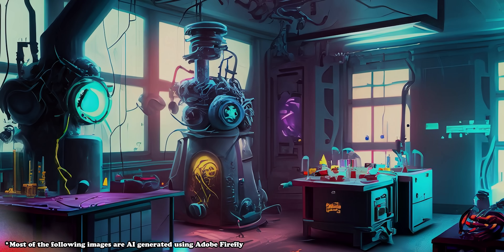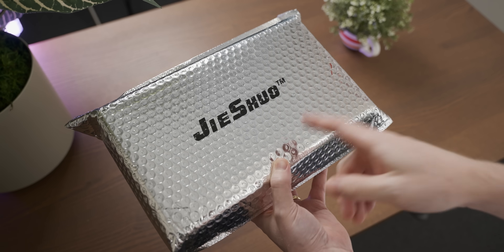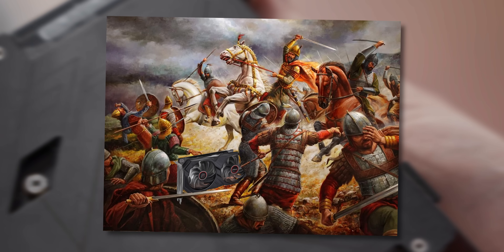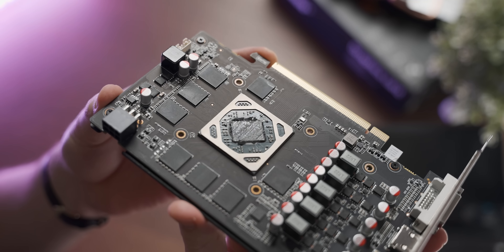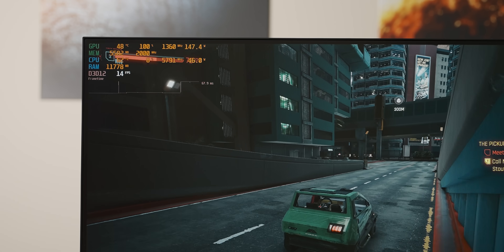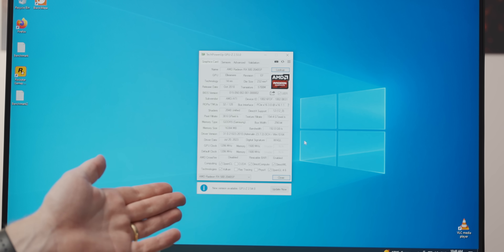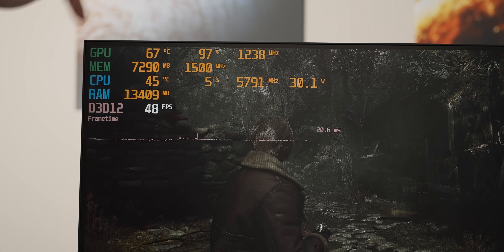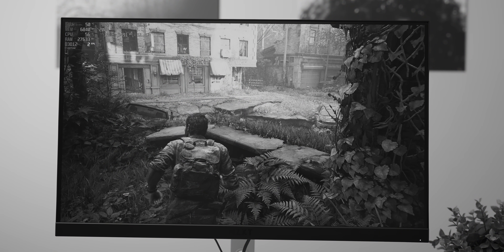Why Would They Make This? 16GB RX 580 From Aliexpress...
The necromancers of engineering in Shenzen cooked up a 16Gb version of the RX 580, with a catch.

The Aliexpress Graphics Card Abomination